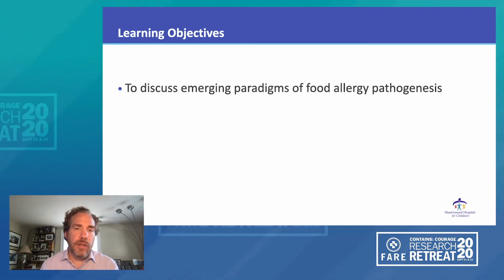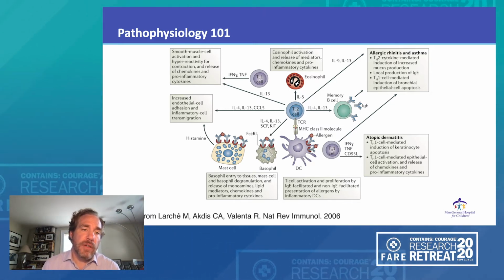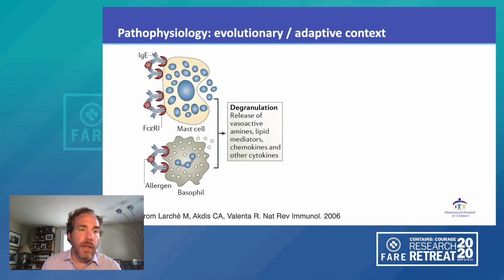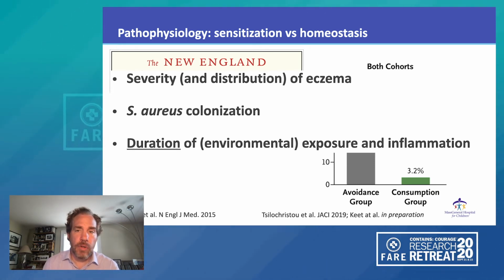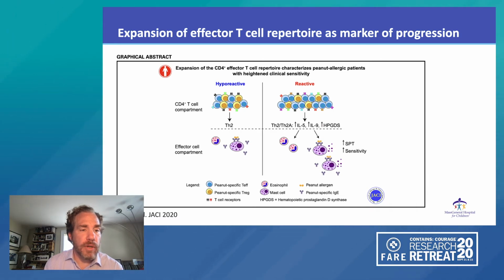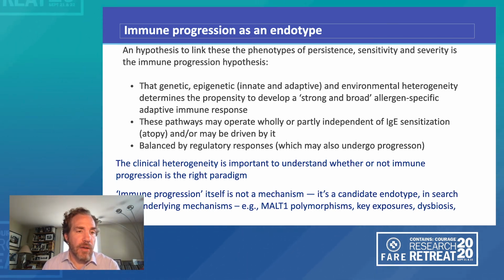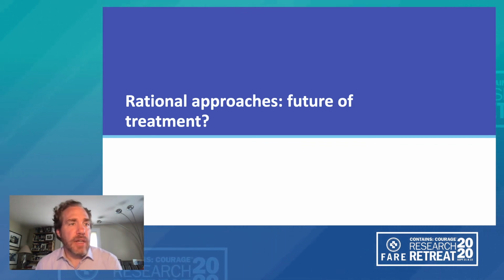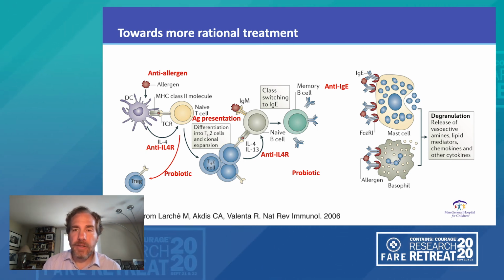Food Allergy Treatment Options Pipeline | 2020 Research Retreat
Presented by Wayne Shreffler, MD, PhD, Chief, Pediatric Allergy and Immunology, Director, Food Allergy Center, Principal Investigator, Center for Immunology and Inflammatory Diseases at Massachusetts General Hospital.